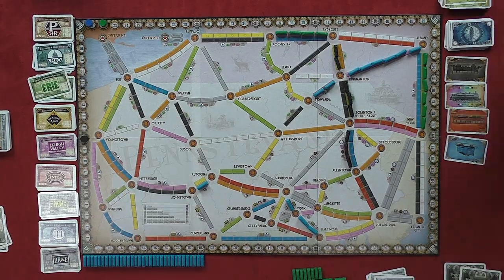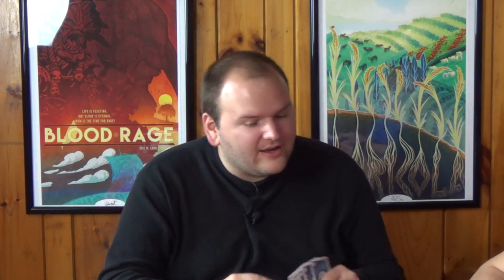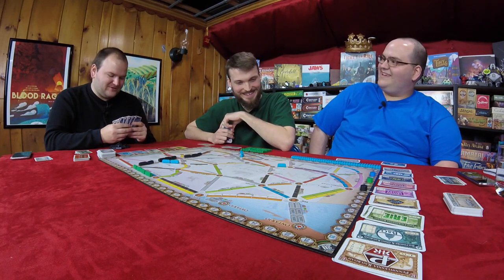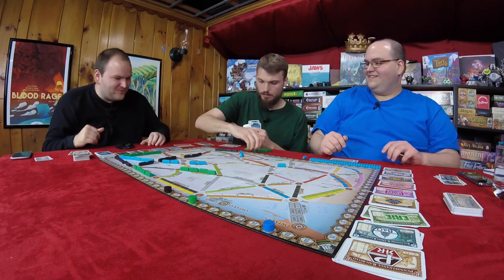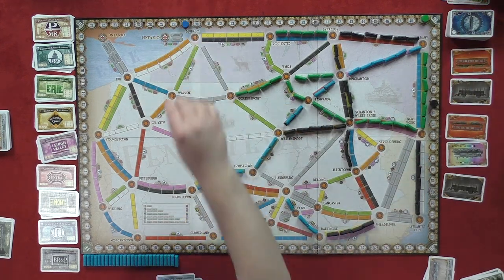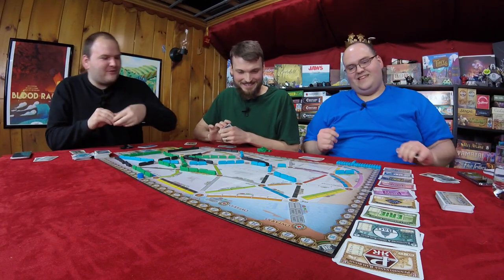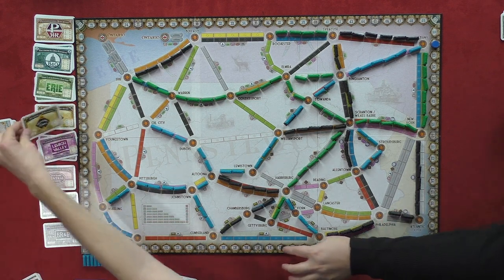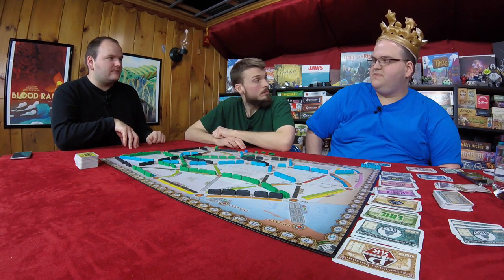Ticket to Ride: Pennsylvania Playthrough -- No Trains, No Gains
It's not every day that you get to play a board game set in your home state, which is why we're playing Ticket to Ride: Pennsylvania. In truth, this is just the flip-side of Ticket to Ride: UK, but that's neither here nor there.

Ticket to Ride Map Collection 5 - United Kingdom & Pennsylvania
Designed by: Alan R. Moon
Published by: Days of Wonder